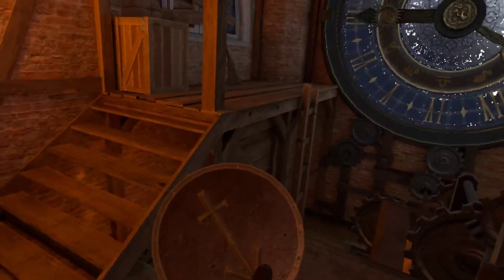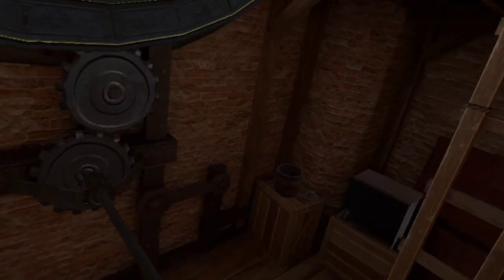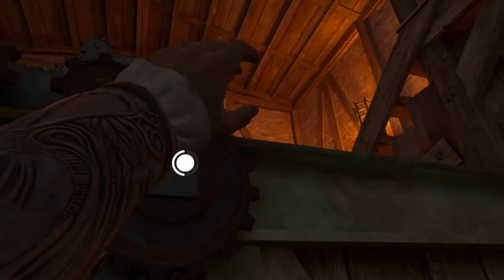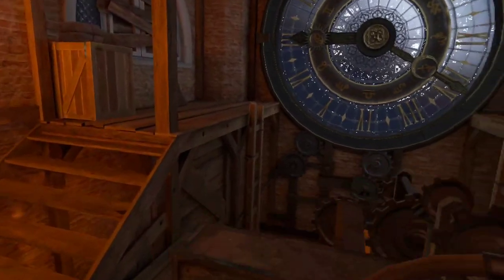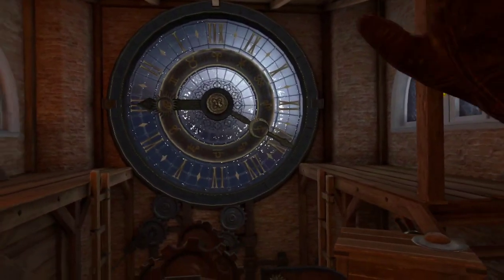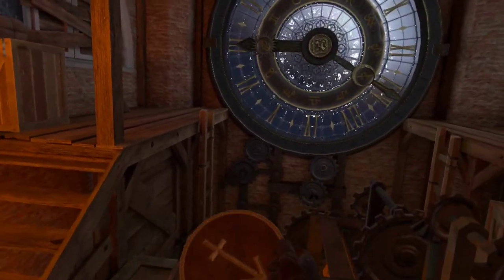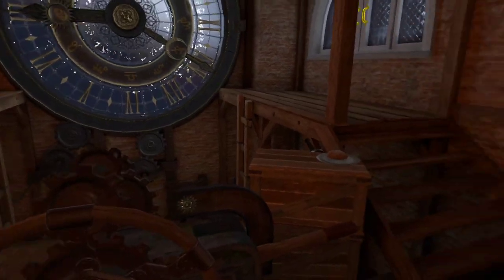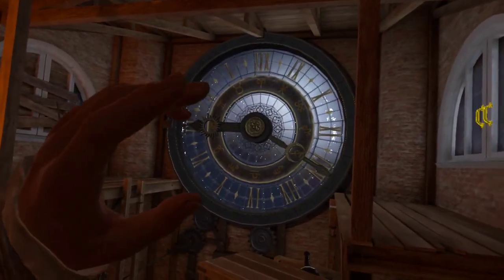ac nexus clock tower problem solved